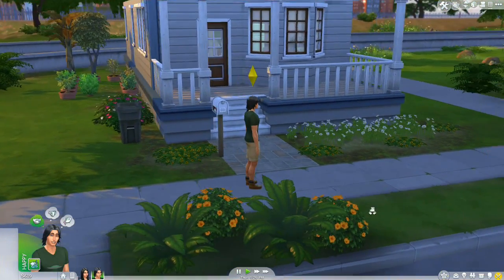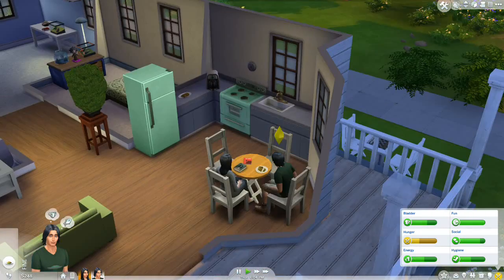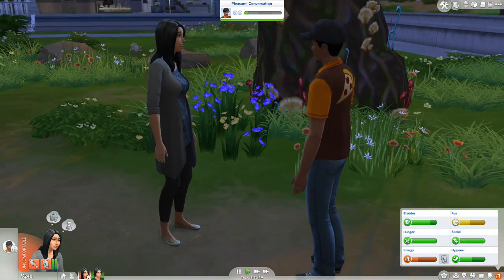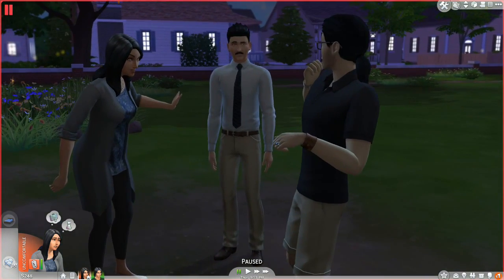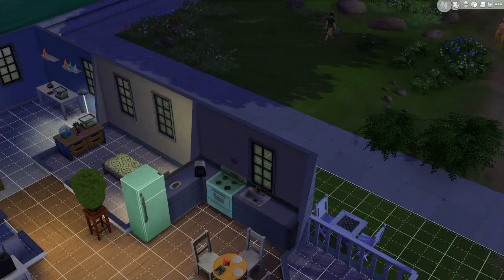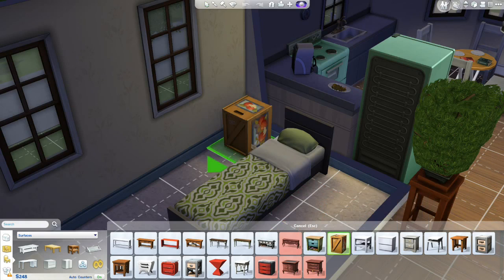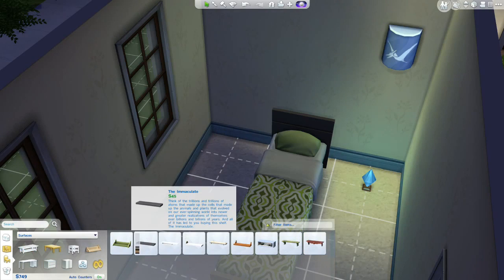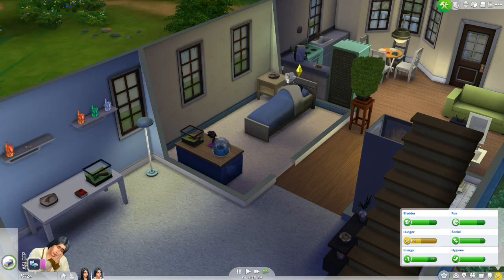Sims 4: Evolving Mushrooms! - Episode #12